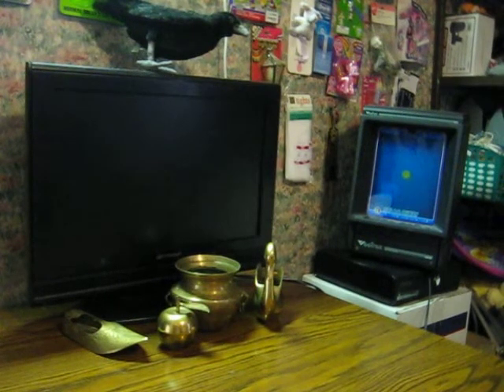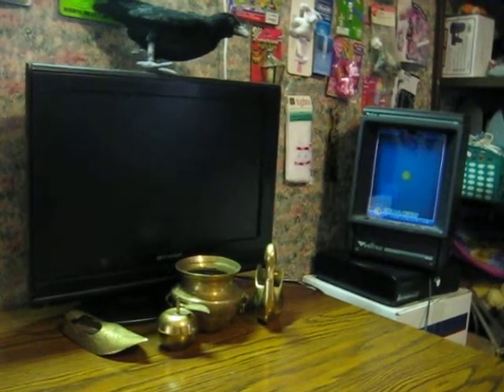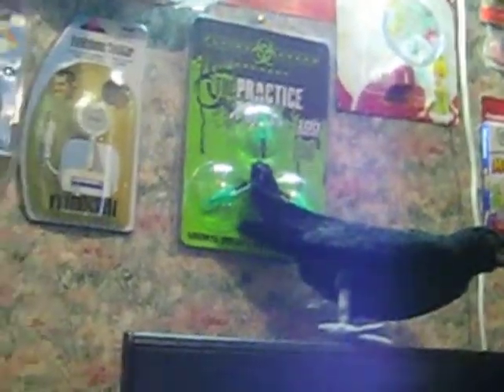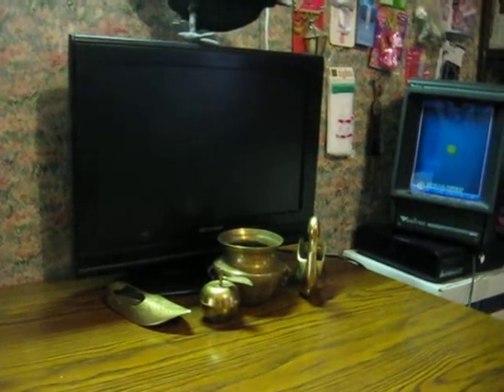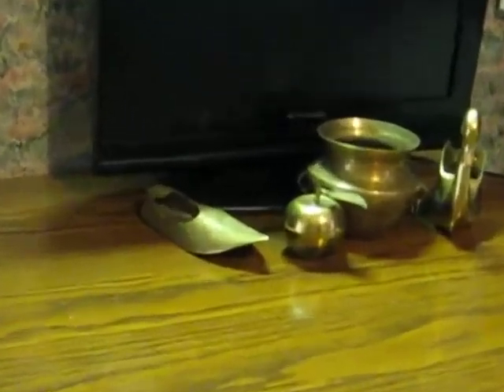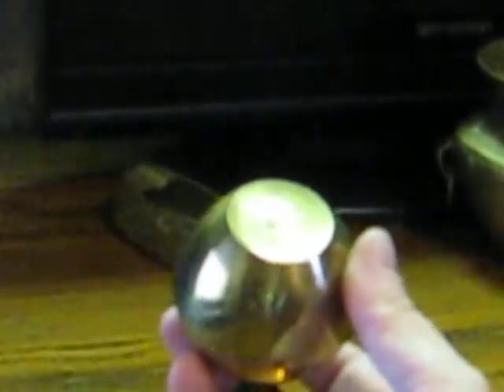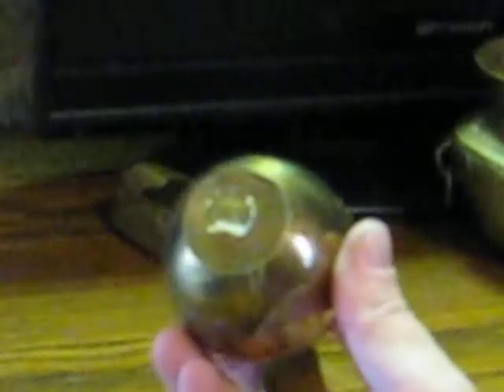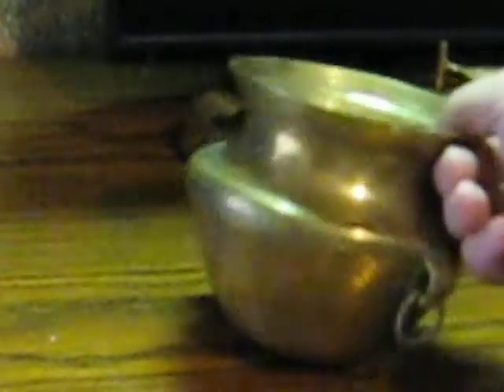Retro Rookery Showroom - Just some assorted decorative Brass Pieces for Sale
So, not all Retro Rookery videos are going to be tech.  Some (but it won't be too often, I promise), will be other assorted vintage pieces from across the decades.  This one is three decorative brass pieces that just came off their time on Etsy, and are back on my eCrater store, and one new arrival that is now on my eCrater store, and will be sent to Etsy very early next year.

That said, here are the links to their individual entries on my eCrater store...

The next Retro Rookery Showroom video will be another short one with some boring stuff, but after that, I have a set of vintage board games to showcase, followed by quite a few vintage video games that just finished a 4 month stint on Etsy.